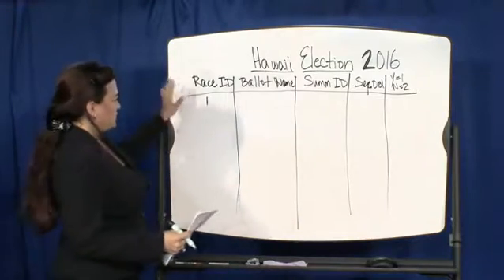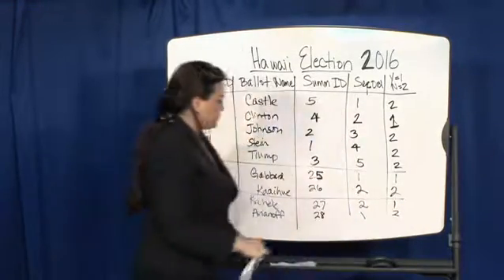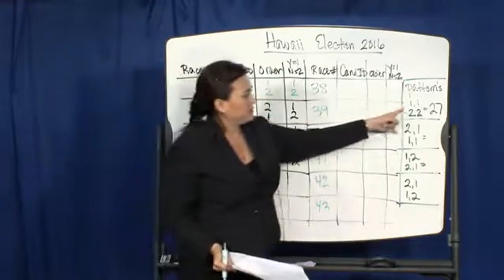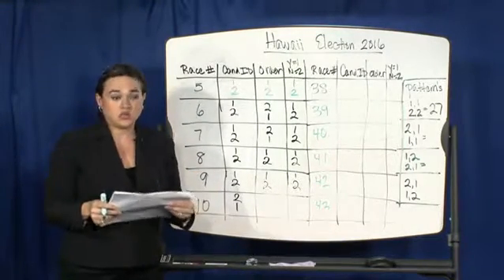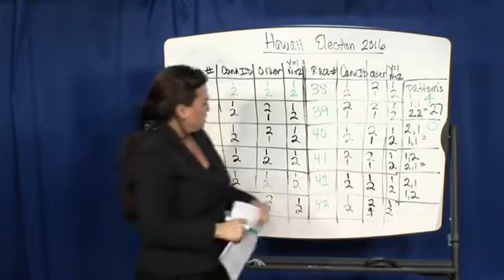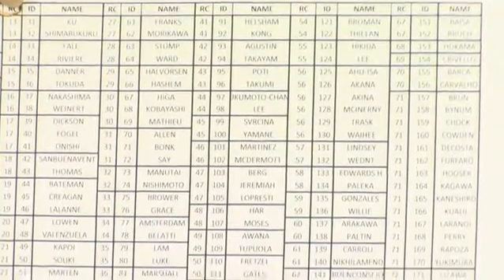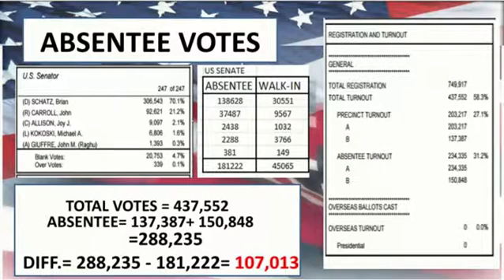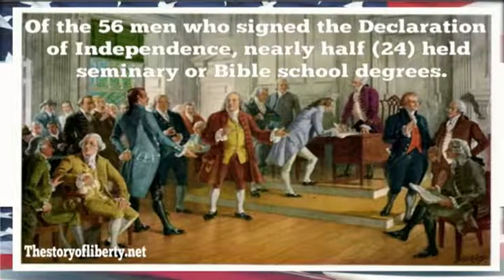Hawaii Election Fraud Part 2- by U.S. Candidate for Congress Angela Kaaihue